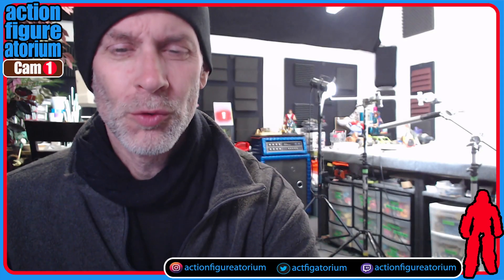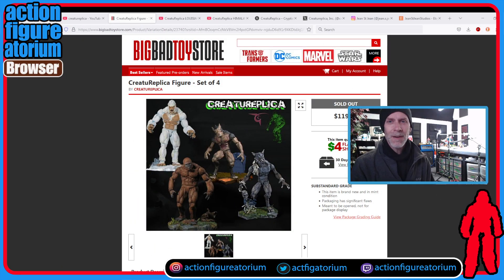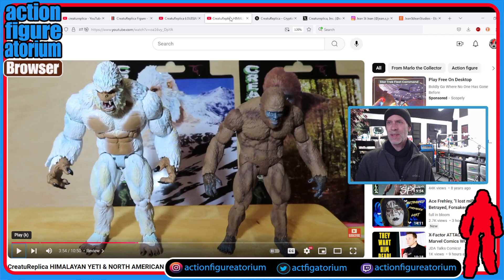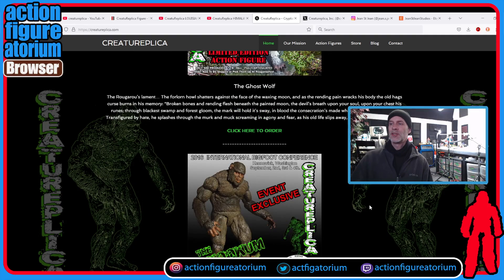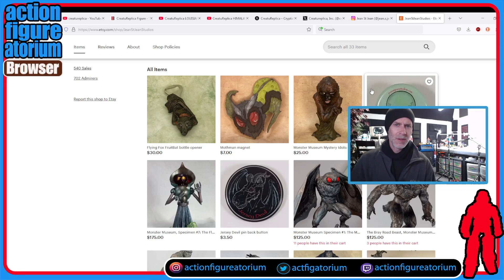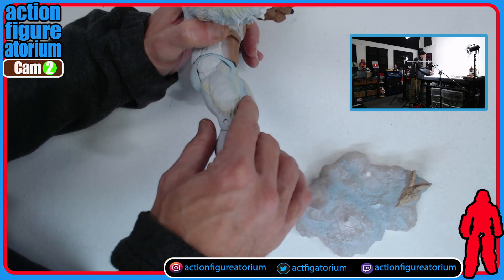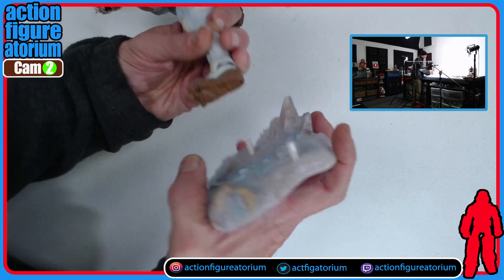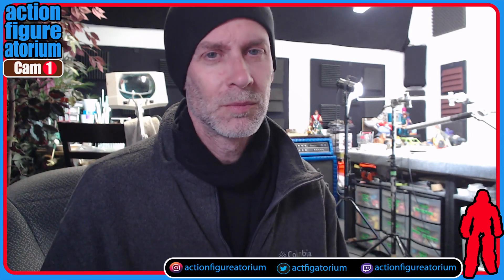What is ... Creatureplica? | Cryptid action figures | Bigfoot, Sasquatch, Yeti and Horrorhounds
Welcome to the Friday edition of Action Figure Atorium. I picked up an 8 year old figure and thought it might be fun to talk about the line known as Creatureplica as well as look at the figure in question.